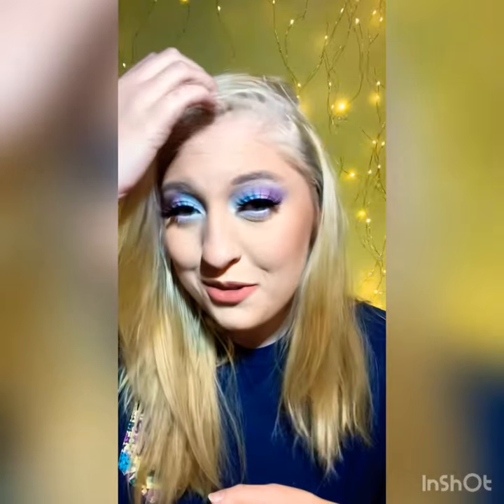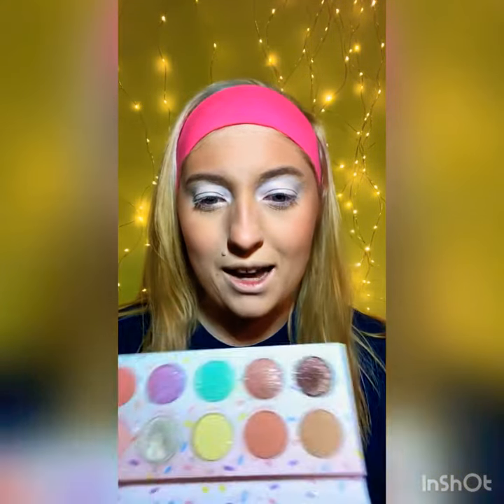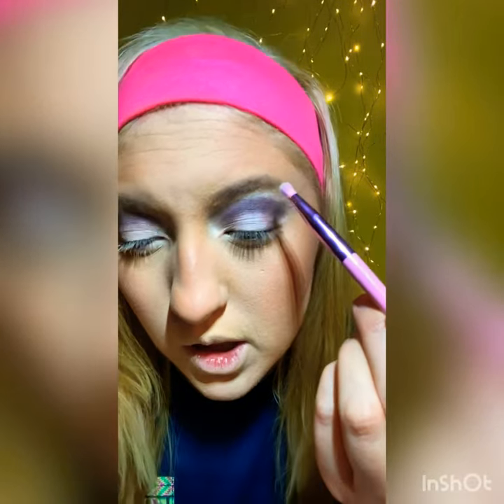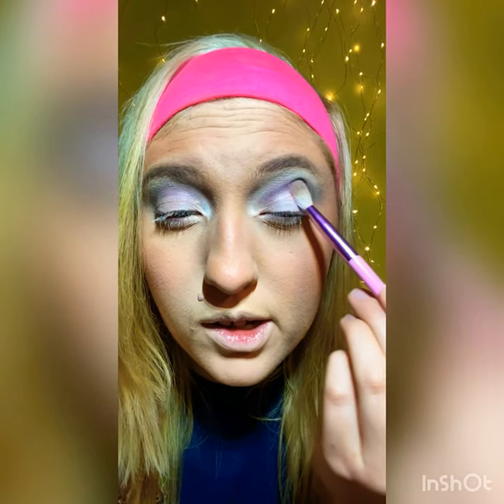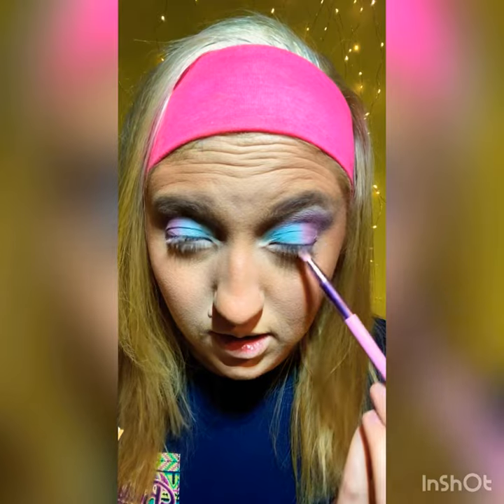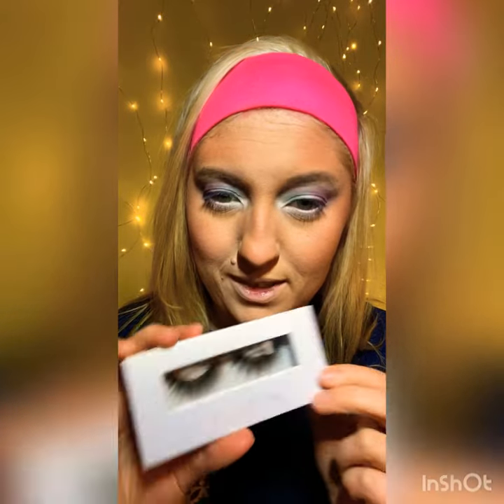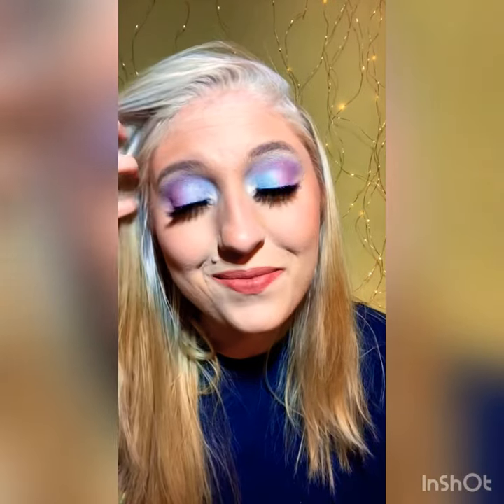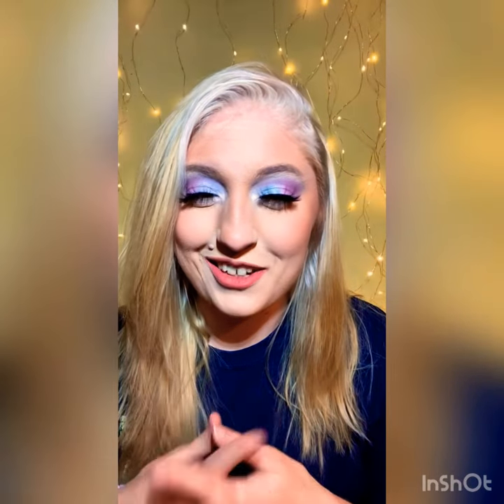COLOURPOP CANDY CASTLE EYESHADOW TUTORIAL!!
I am absolutely obsessed with Colourpop and was so excited to play with this palette! I hope you enjoy it 💜💙💜💙💜

Face Primer: @ultabeauty Poreless Face Primer
Foundation: @lorealparis Infallible 24hr Fresh Wear, Shade 405 (Real Techniques Beauty Blender)
Concealer: @elfcosmetics dewy camo concealer( @realtechniques Techniques Beauty Blender)
Bronzer: @ultabeauty Bronzer (JS3 Brush)
Blush: @ultabeauty Blush (JS2 Brush)
Brows: @ultabeauty Brow Pomade (JS7 Brush)
Eyelid Primer: @nyxcosmetics White Color Pencil
Eyeshadow: @colourpop Candy Castle Palette shades Gloppy, Cravings, Plumpy, Rainbow Trail
JS9, JS10, JS13 Brushes
Eyeliner: @nyxcosmetics black liquid and white crayon pencil
Mascara: @essence Black Intense Volume
Lashes: @lunarlashes serenity
Lipstick: @physiciansformula Formula Matte Nude
Setting Spray: @jeffreestar X @morphebrushes Setting Mist
Highlight: @ultabeauty Highlighter